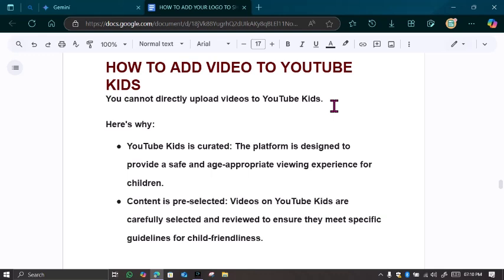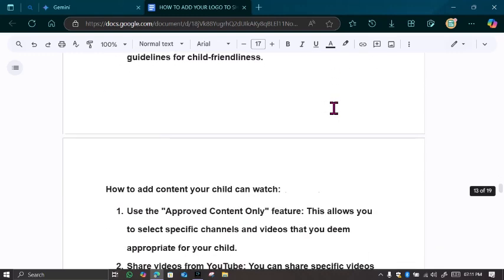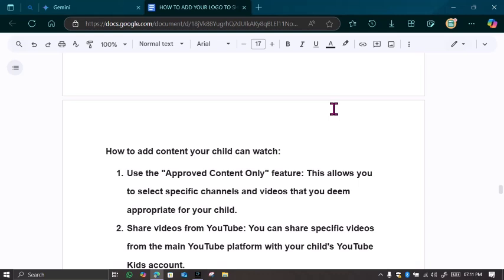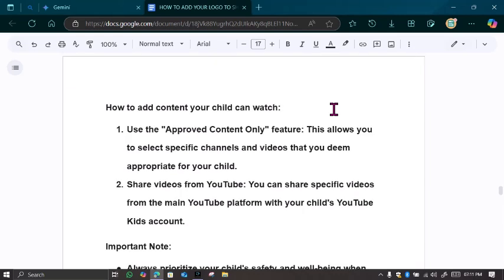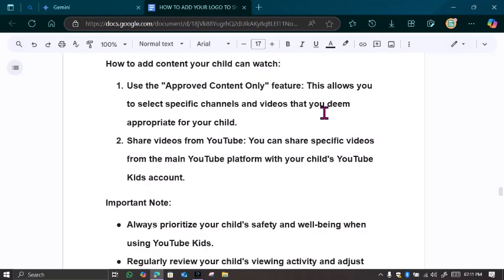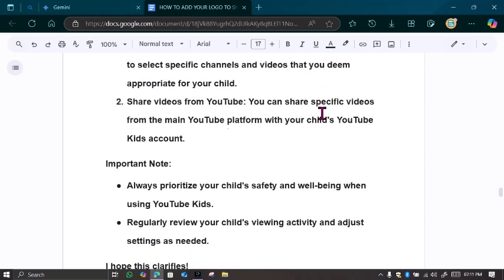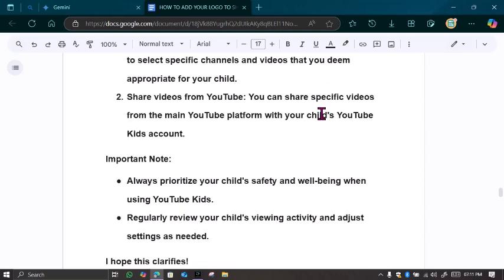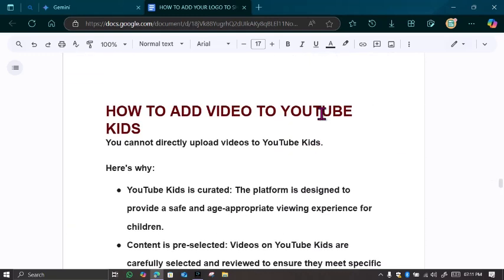HOW TO ADD VIDEOS TO YOUTUBE KIDS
In This Video, you will learn about HOW TO ADD VIDEOS TO YOUTUBE KIDS